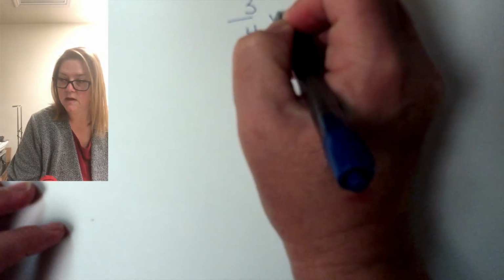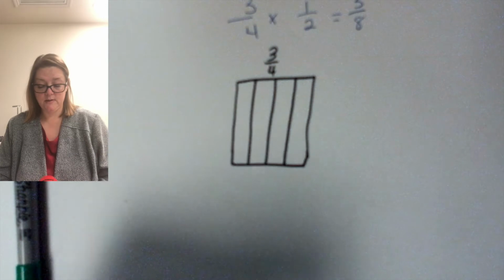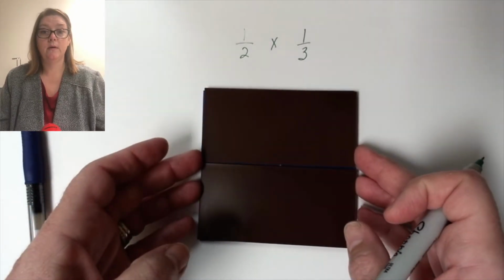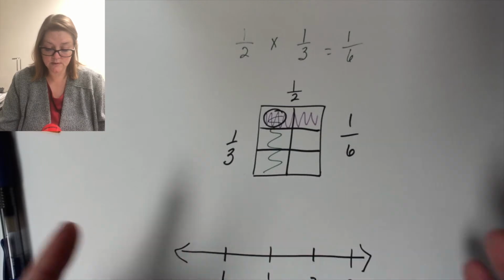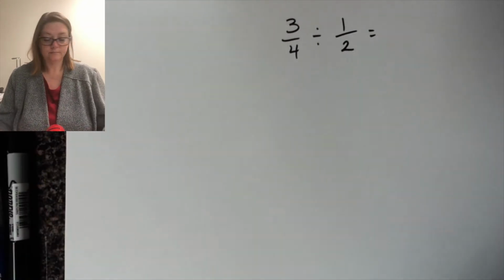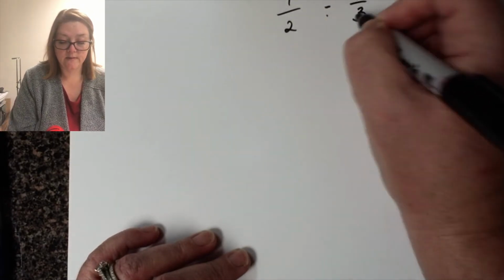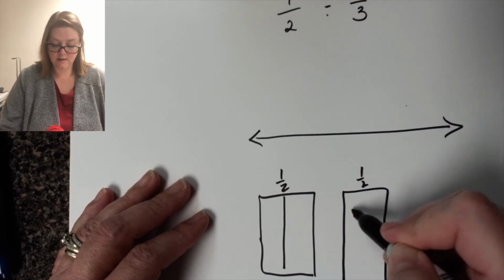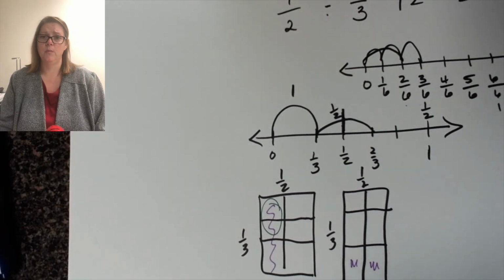Multiplying and Division of Fractions Using the CSA Model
Stephanie Kidd
Exceptional Children